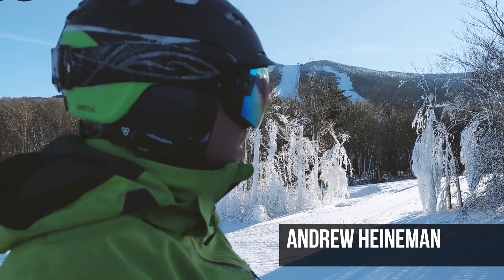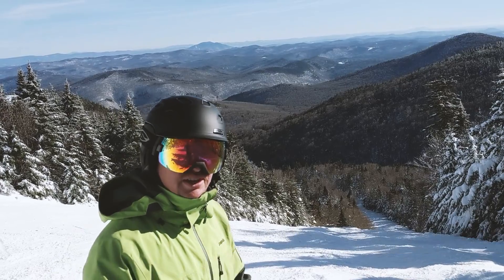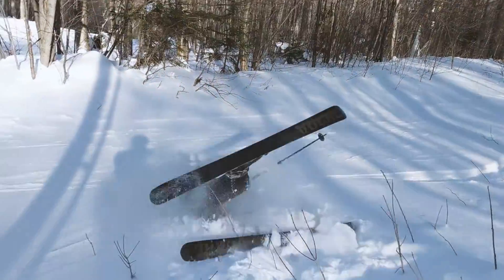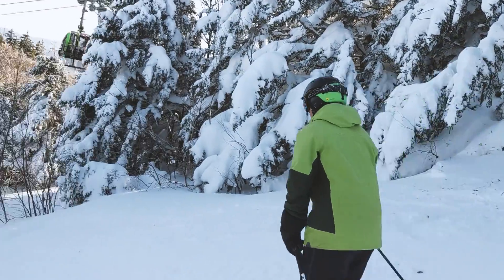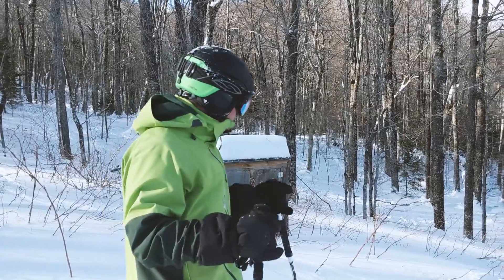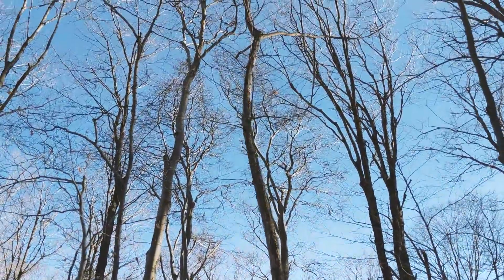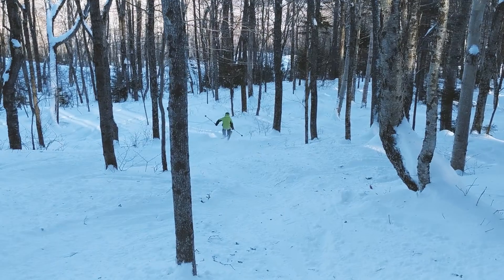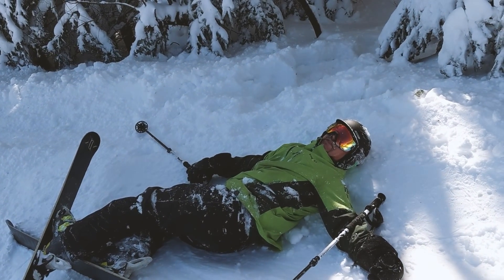Pro Skiing Tips With Andrew Heineman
Learn to ski from one of the nation's top skiing individuals who skis at least one time a year but under ten days total.